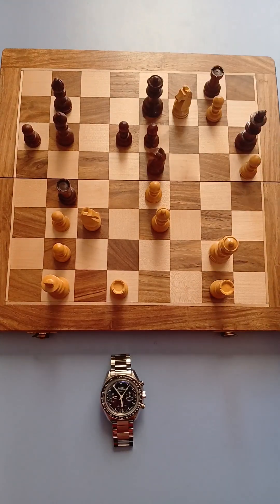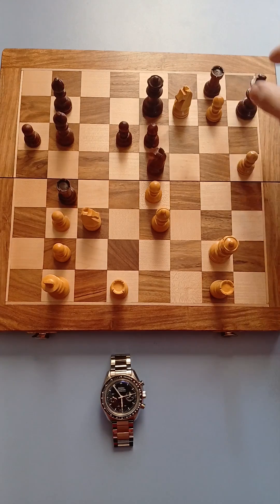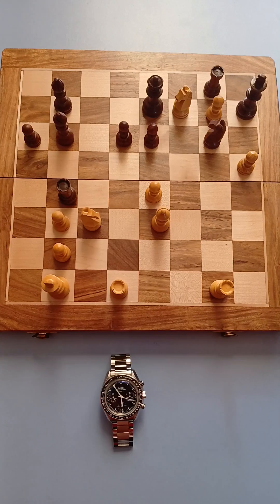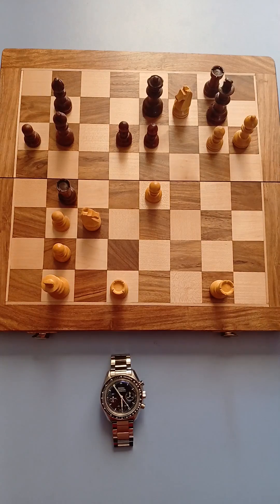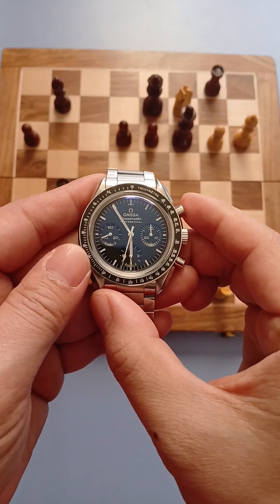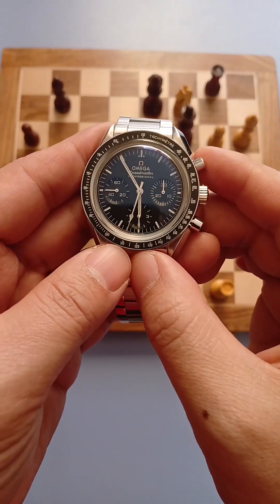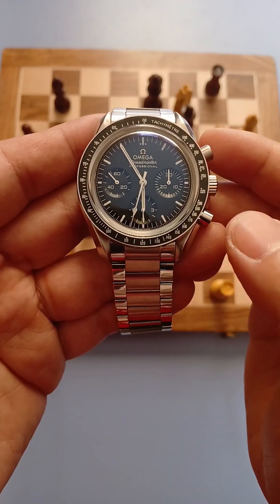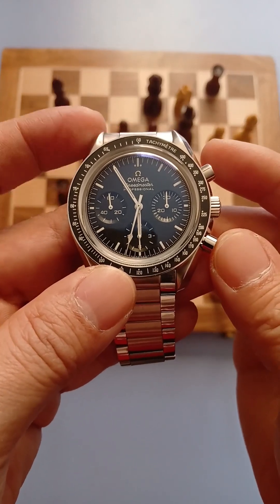#012 How to Use a Tachymeter—Explained with a Chess Puzzle!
Did you know a tachymeter can do more than just measure speed? In this video, we use a chess puzzle to show how a tachymeter calculates events per hour! ⏱♟

We solve a puzzle in 33 seconds, and by checking the tachymeter scale, we find our solving speed is about 110 puzzles per hour.

Watch, learn, and discover how this simple watch feature can track recurring events in a fun and unexpected way!